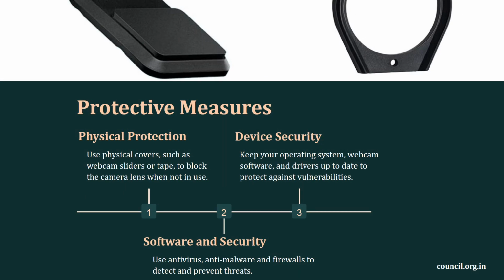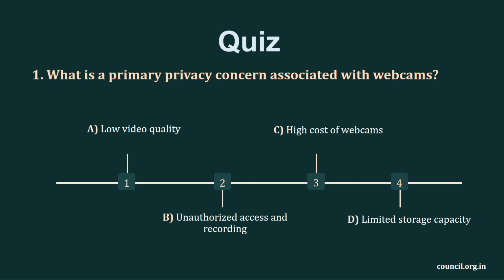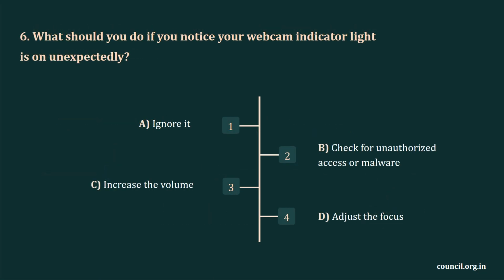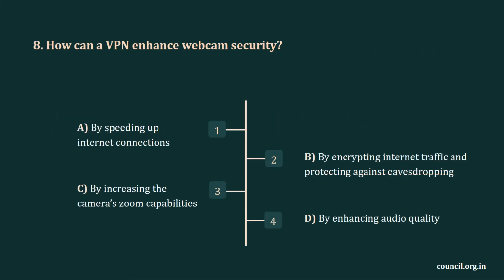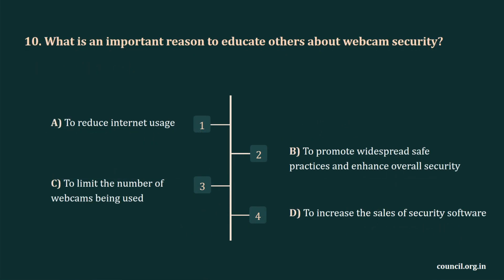𝐂𝐲𝐛𝐞𝐫 𝐒𝐞𝐜𝐮𝐫𝐢𝐭𝐲 𝐂𝐡𝐚𝐩𝐭𝐞𝐫 𝟐𝟓 | 𝐖𝐞𝐛𝐜𝐚𝐦 𝐇𝐚𝐜𝐤𝐢𝐧𝐠 & 𝐏𝐫𝐨𝐭𝐞𝐜𝐭𝐢𝐨𝐧 𝐓𝐢𝐩𝐬 | 𝐒𝐭𝐚𝐲 𝐒𝐚𝐟𝐞 𝐟𝐫𝐨𝐦 𝐒𝐩𝐲 𝐀𝐭𝐭𝐚𝐜𝐤𝐬 📷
In this video, we cover **Chapter 25: Webcam Security** from the *Cyber Safety and Security in Cyberspace (CBT)* course.

Did you know hackers can secretly access your webcam and spy on you? 😨 This video explains the **real risks of webcam hacking** and how you can protect yourself using simple and effective cyber security practices.

### 🔍 What You Will Learn:

✔️ What are webcam privacy risks
✔️ How hackers gain unauthorized access (RATs & malware)
✔️ Risks like surveillance, data breaches & blackmail
✔️ Signs your webcam may be compromised
✔️ Simple physical protection methods (webcam cover)
✔️ Software protection (antivirus, firewall)
✔️ Importance of system updates & secure settings
✔️ Network security tips (Wi-Fi security & VPN)
✔️ Safe user practices to prevent attacks

### ⚠️ Why This Topic is Important:

Webcam hacking is a **serious cyber threat** that can lead to:

* Privacy invasion
* Personal data exposure
* Blackmail and exploitation
* Unauthorized surveillance

Understanding webcam security helps you stay safe, aware, and protected in the digital world.

### 🎯 Perfect For:

* Students (BCA, IT, Cyber Security learners)
* Beginners in Cyber Safety
* Anyone using laptops, webcams, or online meetings

This video includes important MCQs with answers for practice and exam preparation.

### 👍 Don’t Forget To:

For better reach and SEO, use these hashtags in your YouTube video: CyberSecurity WebcamSecurity CyberSafety OnlinePrivacy StaySafeOnline DigitalSecurity CyberAwareness PrivacyProtection WebcamHacking InternetSafety DataProtection EthicalHacking CyberSecurityTips ITStudents BCAStudents.

For keywords and tags, you can use: webcam hacking explained, how to protect webcam from hackers, webcam security tips for beginners, cyber security webcam tutorial, what is RAT malware webcam, prevent webcam spying, online privacy protection tips, how hackers access webcam, webcam safety measures, antivirus for webcam protection, firewall security basics, secure WiFi and VPN explained, cyber safety chapter 25, CBT cyber security course, data breach and privacy risks, cyber security MCQs webcam, IT students cyber security notes, digital safety awareness video, protect laptop camera from hacking, webcam privacy tips.

for more Cyber Security awareness & training videos